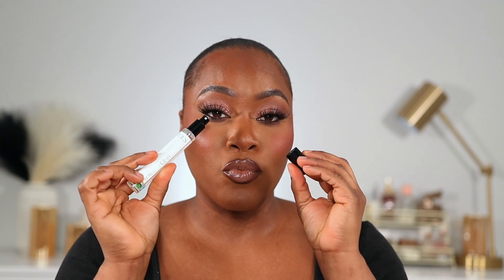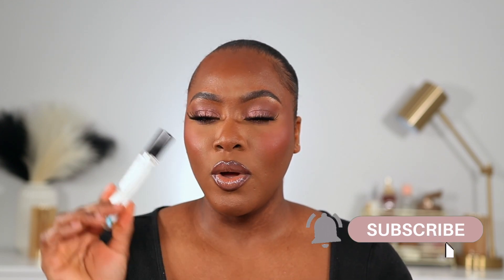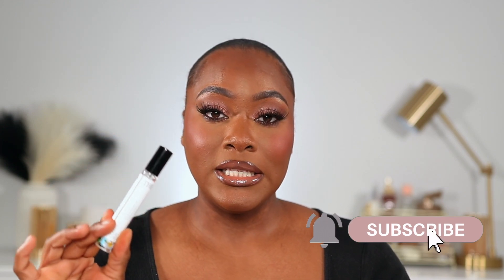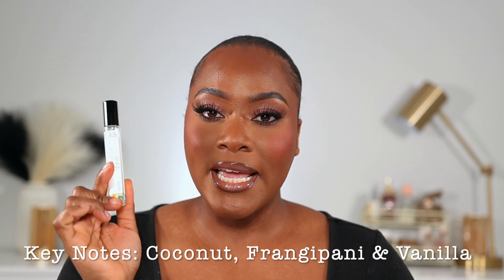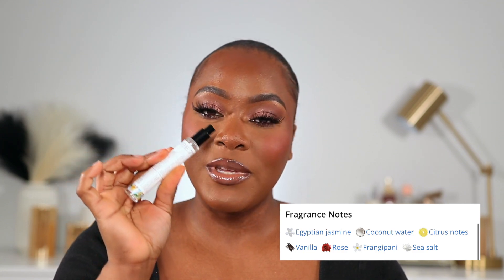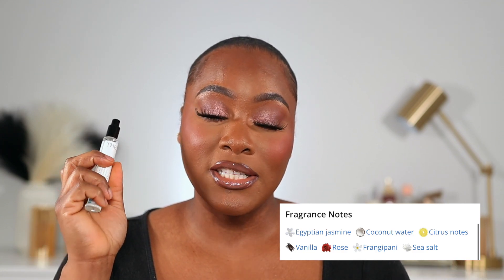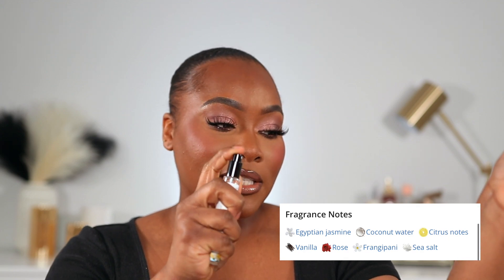NEW 7 VIRTUES COCONUT SUN REVIEW AND FIST IMPRESSIONS SUMMER PERFUMES 2023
✨✨OPEN ✨✨

Hey loves,
In today’s video, I will be reviewing the newest the 7 Virtues Coconut sun. Let me know your thoughts, in the comment section down below.ENJOY 💖